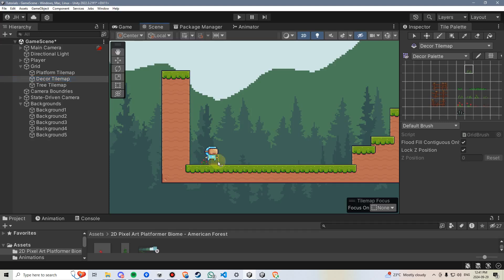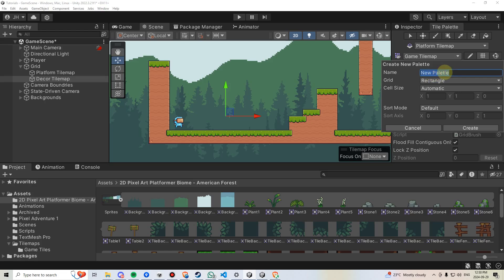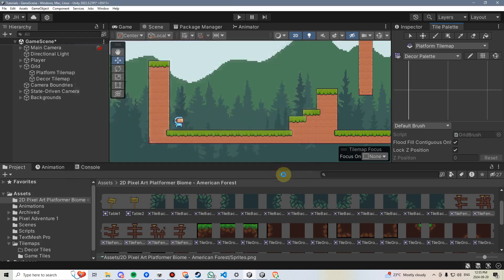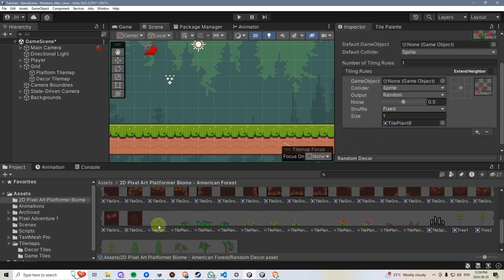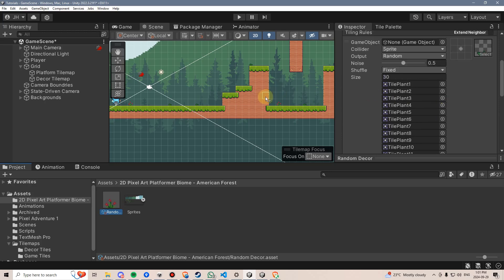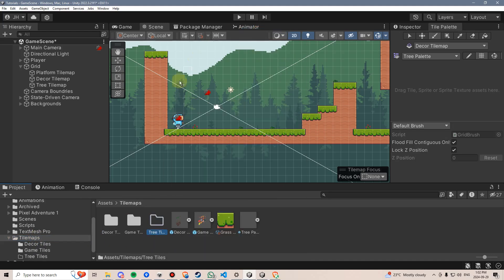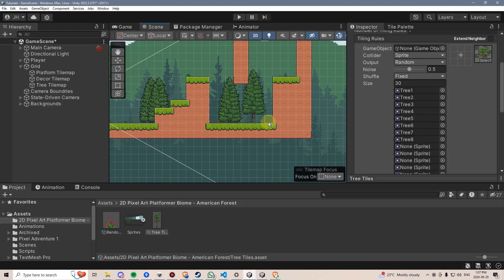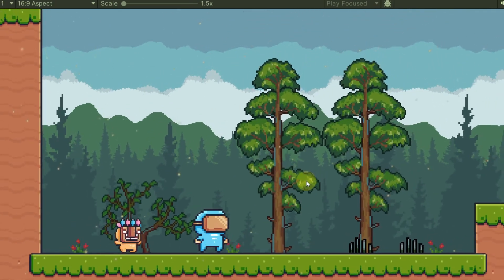How to Generate Random Tilemap Decorations in Unity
In this continuation of the "How to Make a 2D Platformer Game in Unity" series we'll be generating random tilemap decorations using a rule tile. NEXT VIDEO

You'll learn how to automate decorative tile placement in your tilemap to enhance the look and feel of your platformer levels. This tutorial covers setup, logic, and tips for achieving natural-looking environments with minimal manual effort.

I feel that I have gotten exceptional value learning from them. I do not make any money from my YouTube channel, and only offer free courses in the form of YouTube playlists.

Chapters:
0:00 Introduction
0:27 Palette setup
3:24 Rule tile setup
5:38 Tree decorations
8:56 Adding enemies